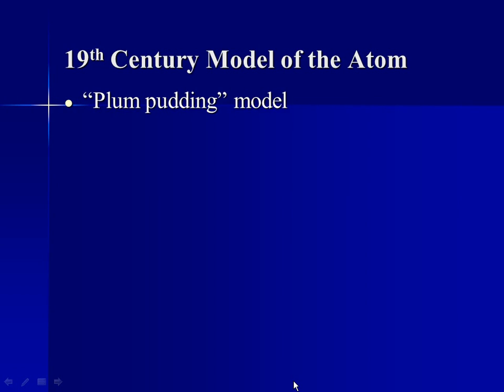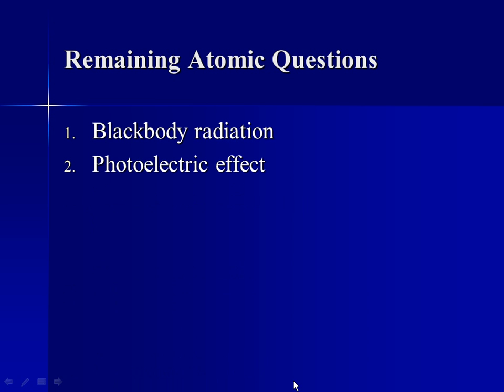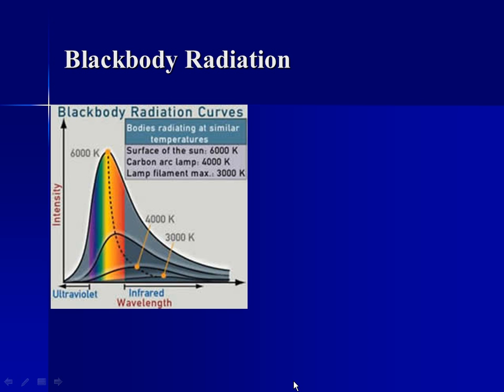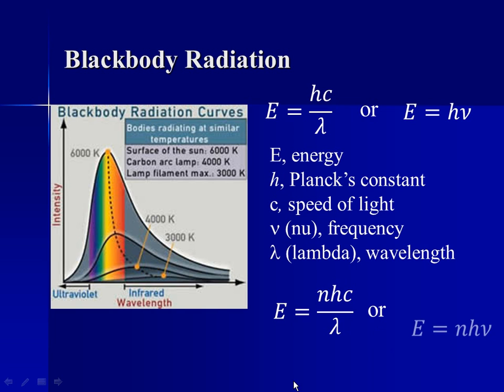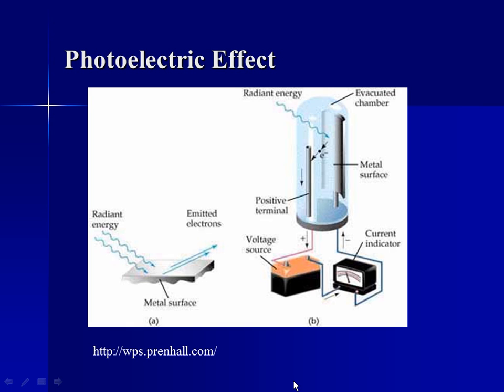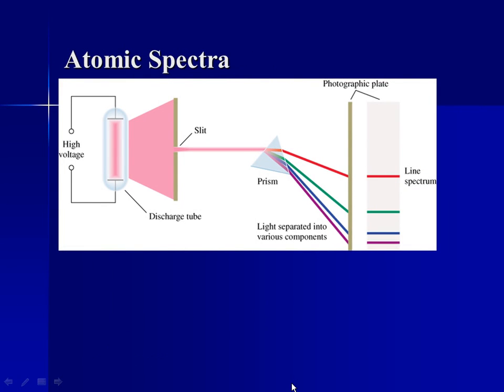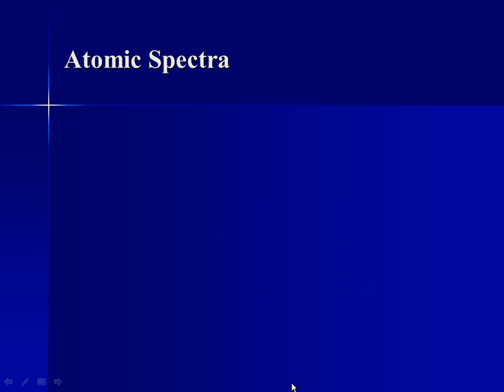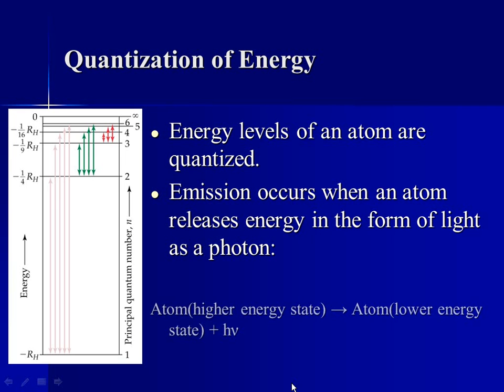Quantization of Energy